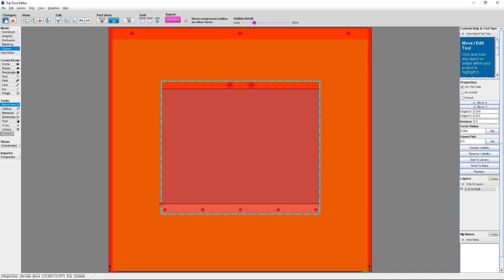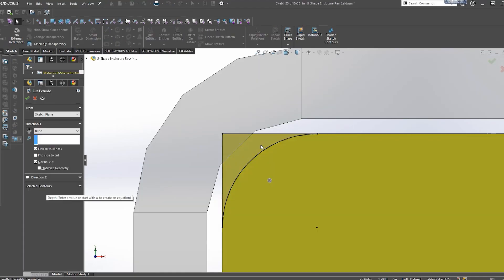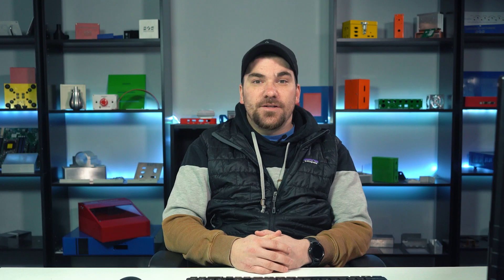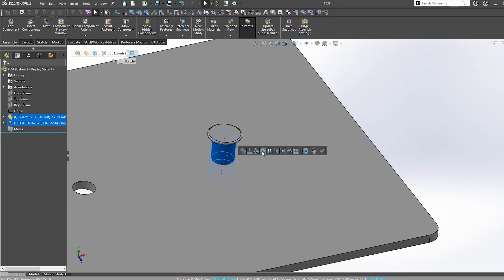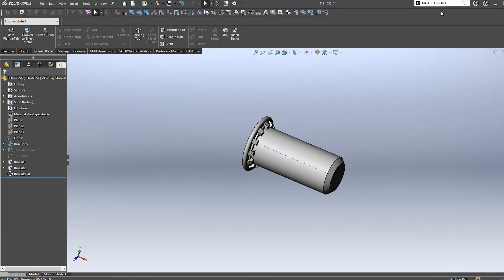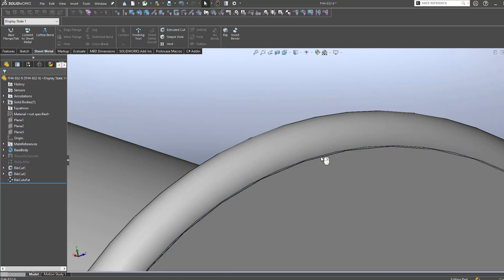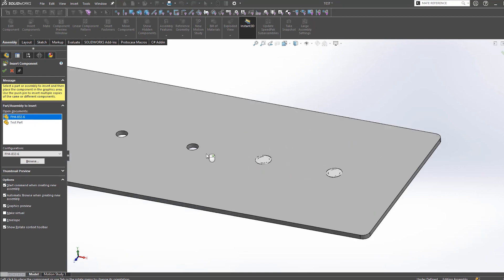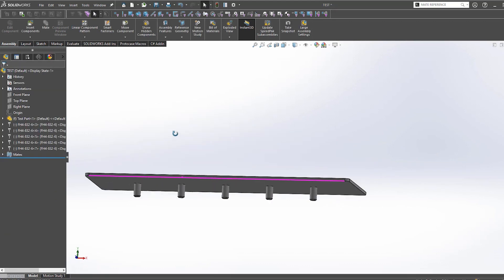Proto Tech Tip - Using Mate References in SolidWorks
In this week's video, Cody is back to talk about using the mate reference feature inside SolidWorks.

A mate reference is a feature you can apply to a component in SolidWorks that will allow you to quickly place and mate them into an assembly. This is a very beneficial feature to use when working with a design that requires a heavy number of PEMs or components that need to be inserted.